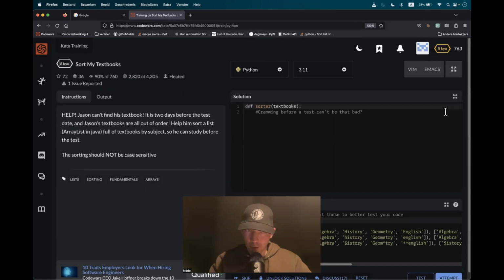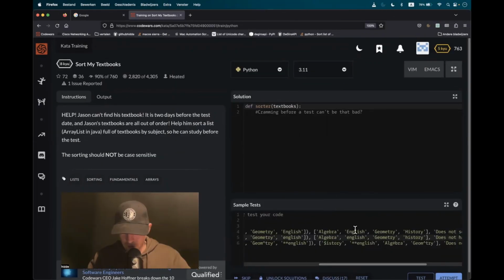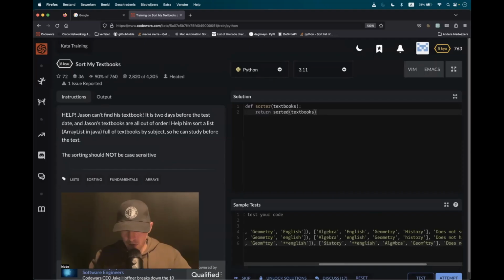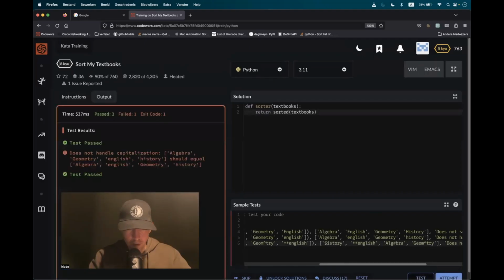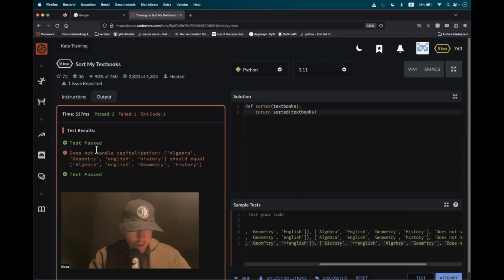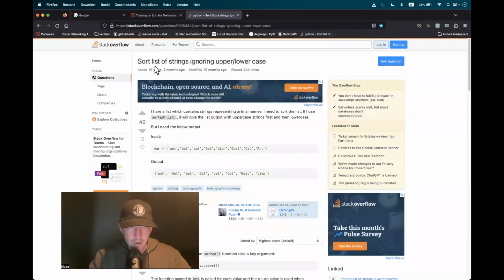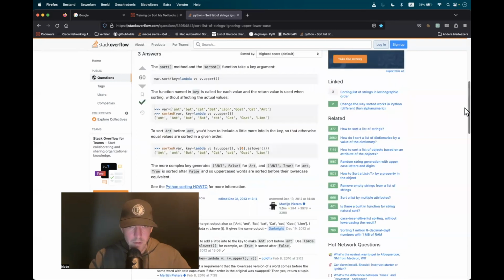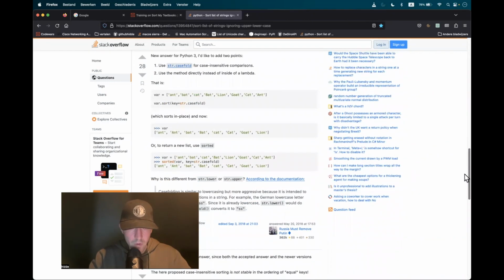Codewars (Python🐍) | Sort My Textbooks | kyu8